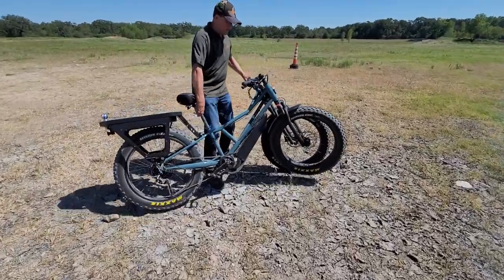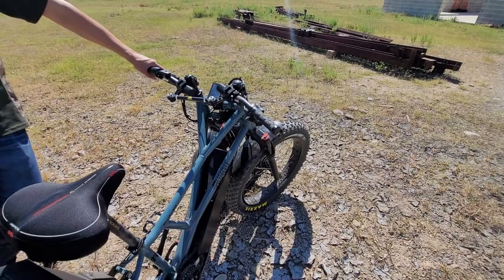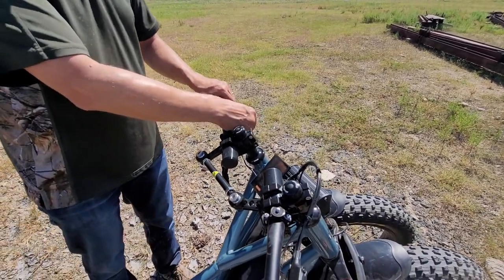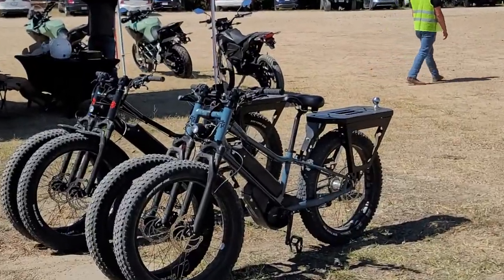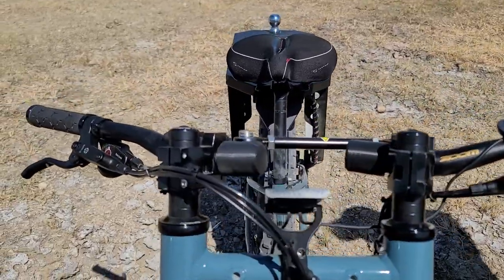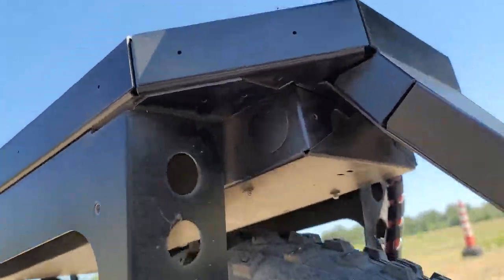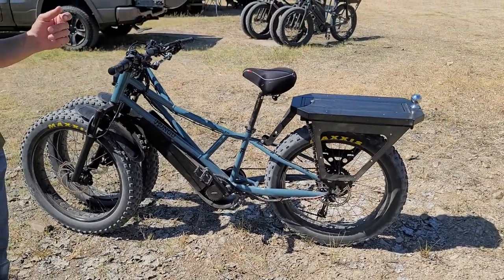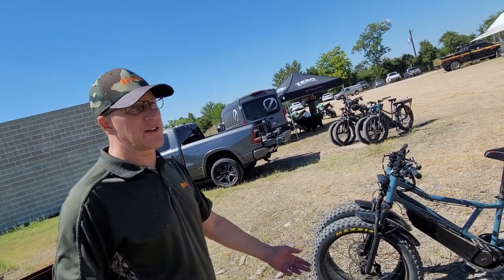Rungu Dualie E-bike: what the fork?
Ever seen an ebike with two front wheels?